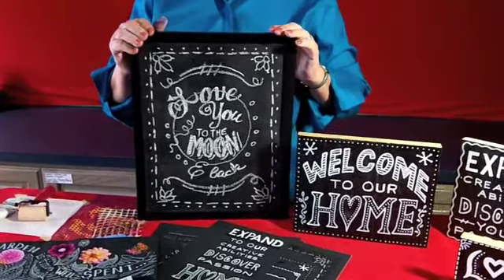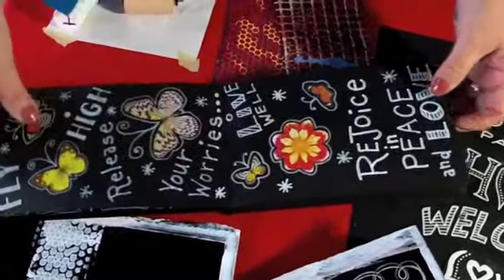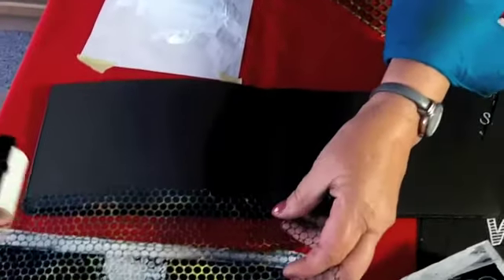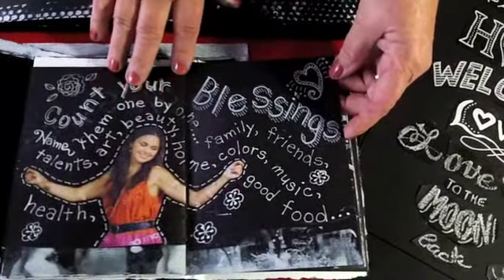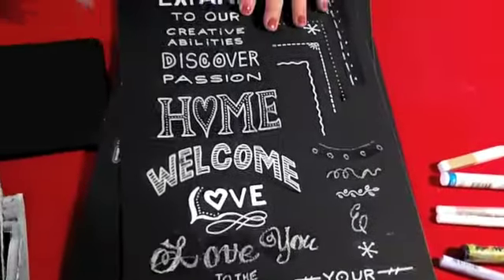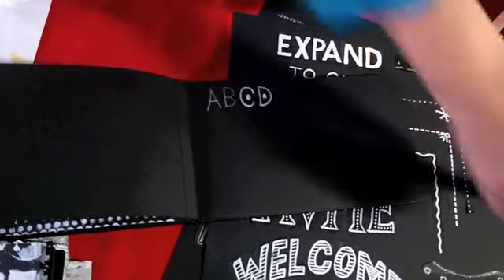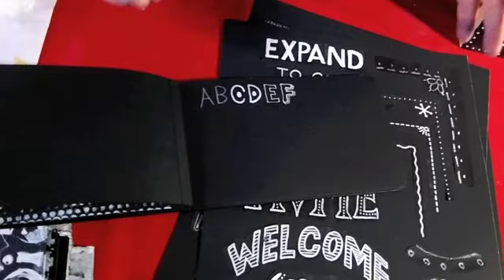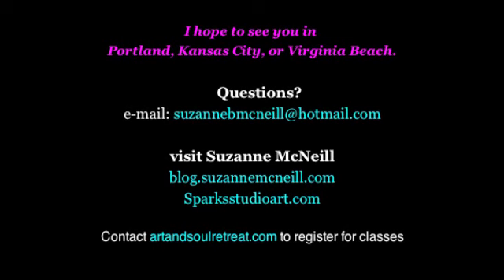Chalkboard Art at Art and Soul Workshop 2014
Discover the fun of creating "the look" of chalkboard art on different surfaces. Suzanne McNeill demonstrates lettering styles and various implements she uses to achieve great designs.